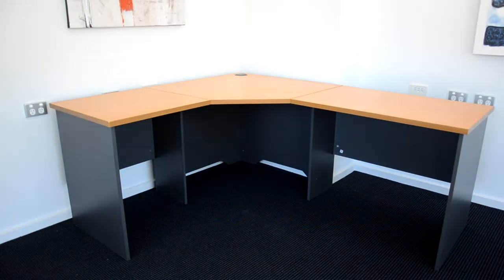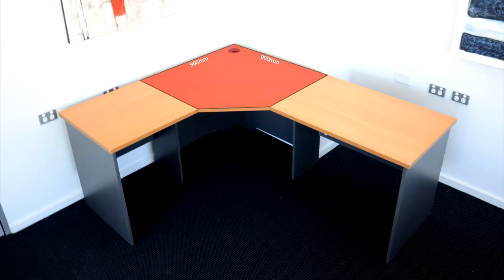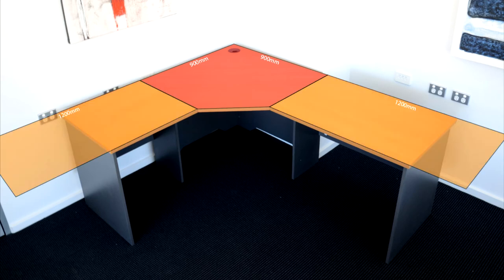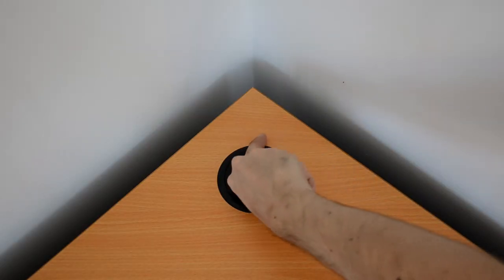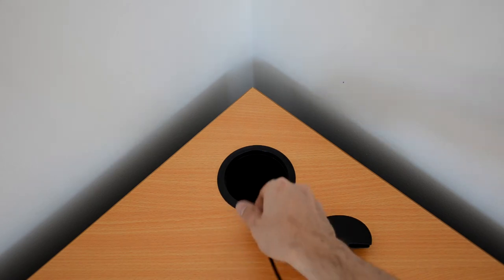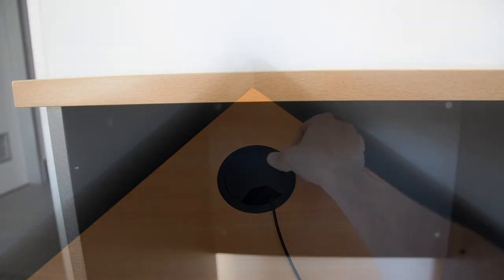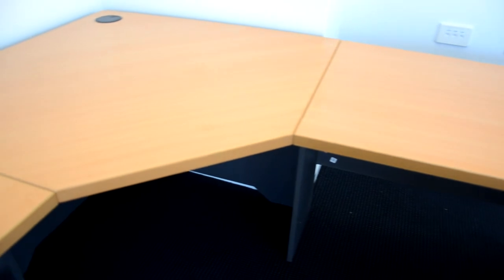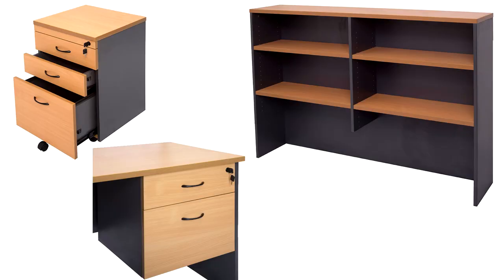Express Corner Workstation Office Desk Overview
The Express Corner Workstation is one of our most popular desks but to its modular design. This desks is available in 4 colours and multiple size combination. There is a wide range of storage accessories which can be added to this desk to suit any office space requirements.